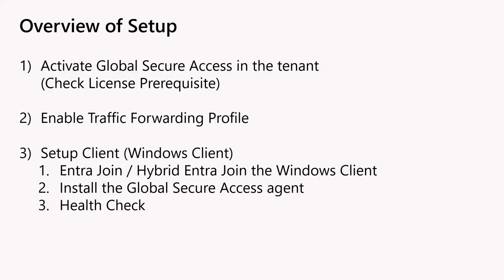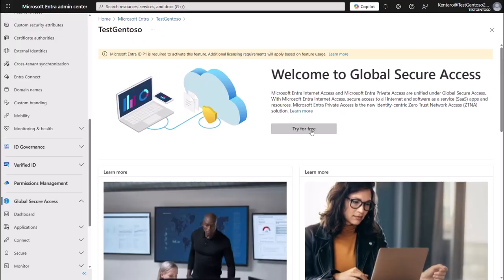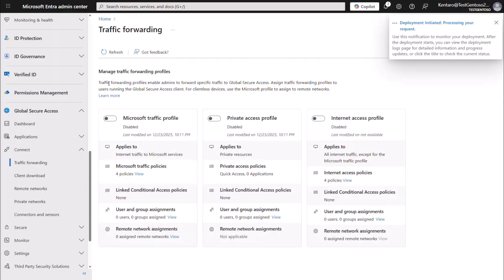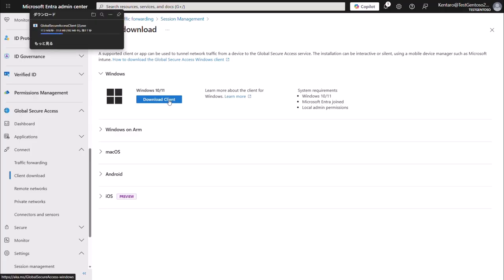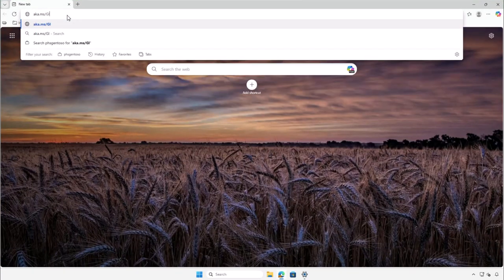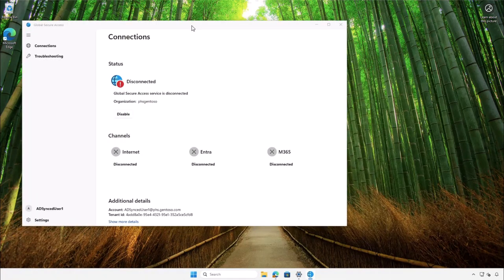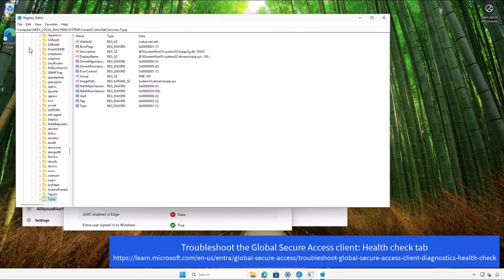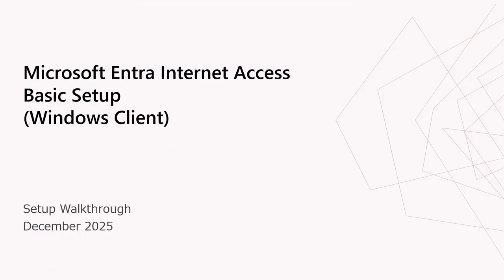Microsoft Entra Internet Access - Windows Client Setup Demo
Step-by-Step guide to setup the Windows client for Microsoft Entra Internet Access (December 2025)